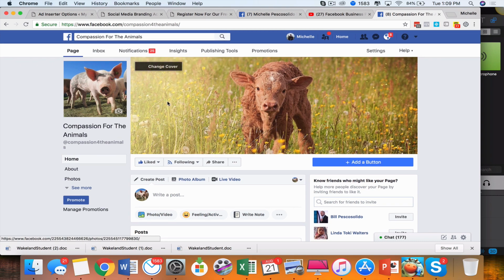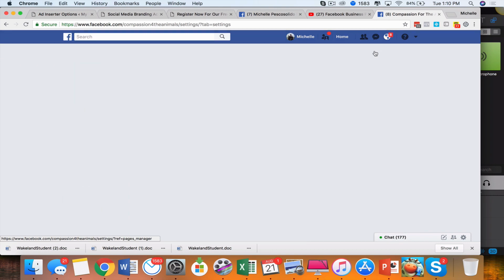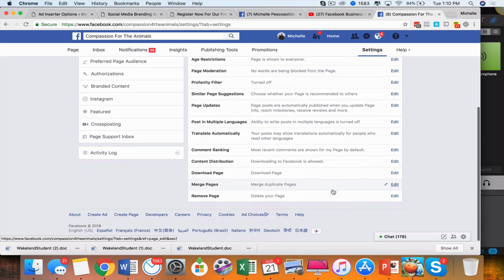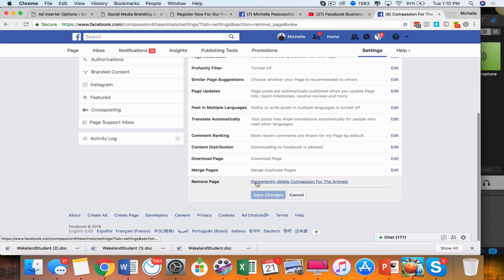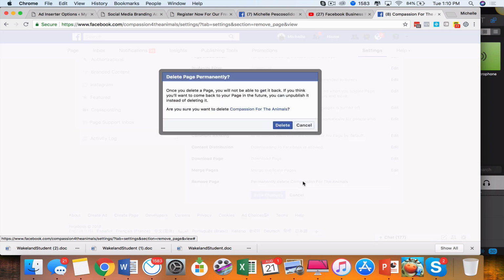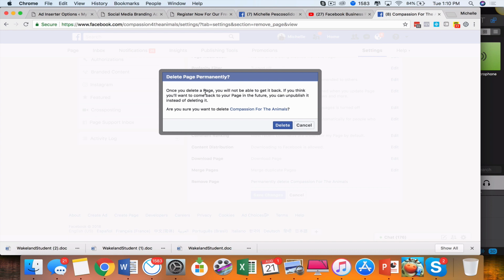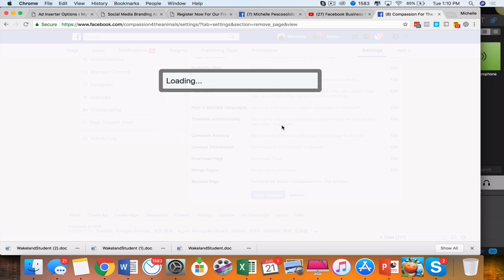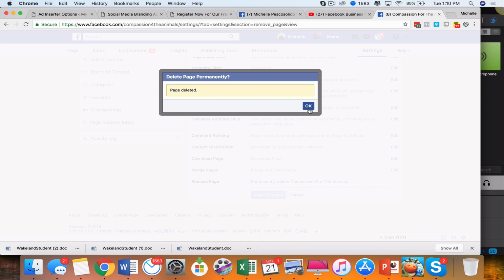How to Delete a Facebook Fan Page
Okay seems odd right?  Why would you want to delete a Facebook Fan Page?

Well there are actually many reasons and there may come a time where you are looking for answers on how to delete your own Facebook Fan Page.

In this video tutorial, I walk you through the steps to delete a Facebook Page.